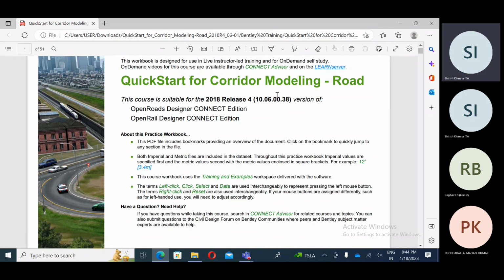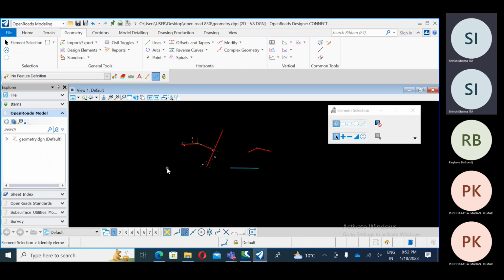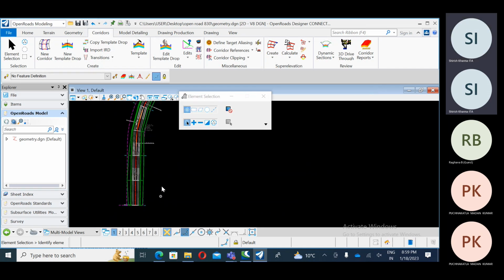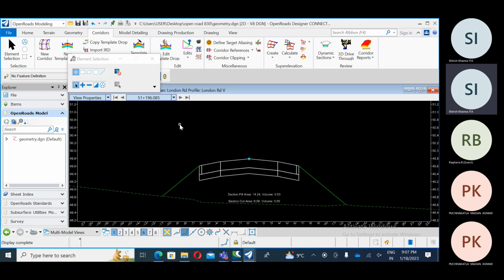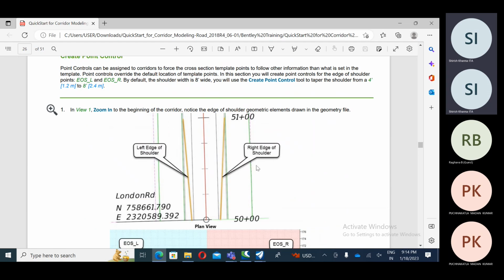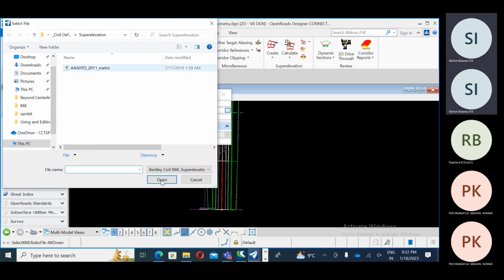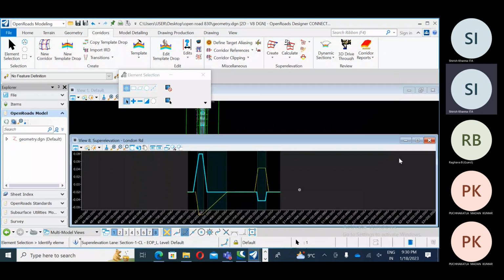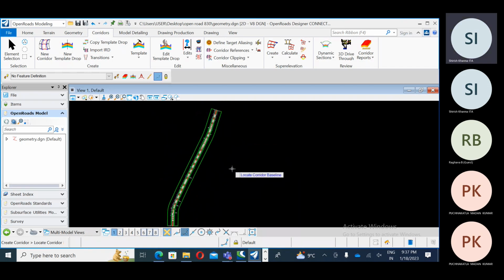Road Network Design with Open Roads PART 8